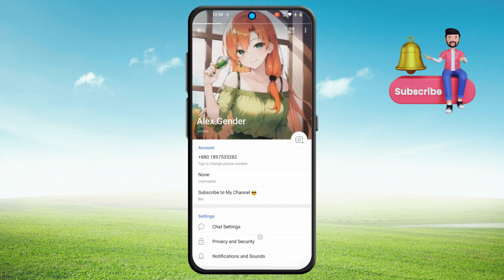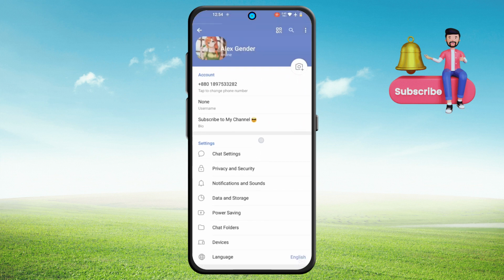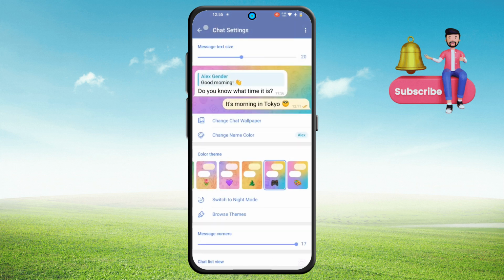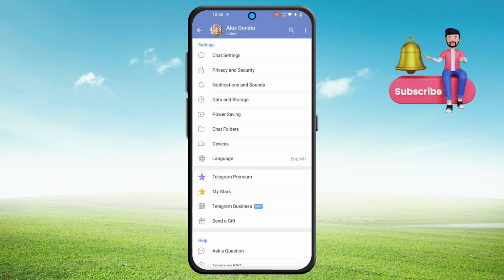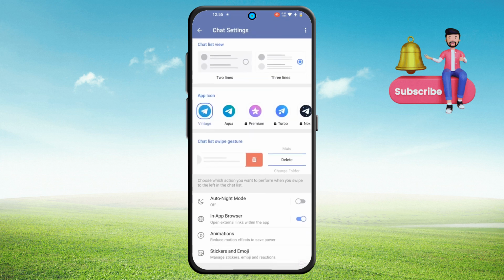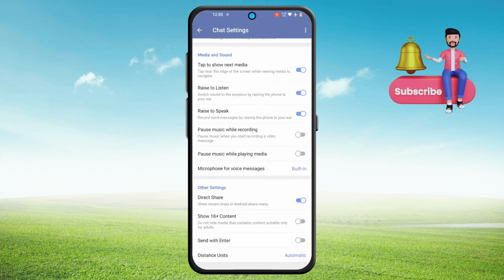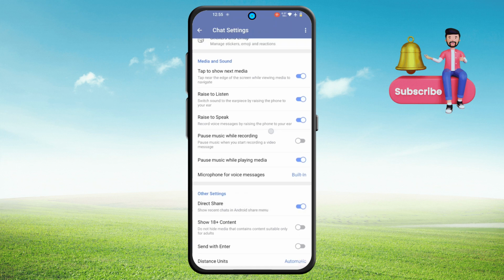How to Enable Pause Music While Playing Media on Telegram 2025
How to Enable Pause Music While Playing Media on Telegram

In this tutorial, we’ll show you How to Enable Pause Music While Playing Media on Telegram (XIV). Telegram offers a wide range of features that can enhance your messaging experience, and one of the most useful ones is the ability to automatically pause music when you’re playing media in chats. This simple setting helps ensure that your music doesn’t interfere with your media playback, allowing for a smoother and more enjoyable experience. Whether you’re listening to your favorite tunes or watching a video, pausing the music automatically helps keep everything organized.
In this easy-to-follow step-by-step guide, Tips & Tricks will break down the process of enabling this feature. We’ll cover every step so you can do it yourself with confidence. You’ll be able to navigate through Telegram’s settings with ease and activate the feature in just a few minutes. By the end of this tutorial, you’ll know exactly how to make your Telegram app work more efficiently while you enjoy your music and media seamlessly.
This video is perfect for anyone looking to improve their Telegram experience by fine-tuning the app’s behavior. So, sit back, relax, and let us guide you through the process with Tips & Tricks, your trusted source for Android and Telegram solutions.

1. How to Check Battery Health on Nothing Phone | Tips & Tricks Guide

2.How to Show Internet Speed on Android | Tips & Tricks

3. How to Change the Ringtone on Android | Tips & Tricks Guide

4. How to Turn On Schedule Dark Theme on Android | Tips & Tricks

5. How to Turn ON/OFF Battery Health on Android | Tips & Tricks

6. How to Check Display Health on your Nothing Phone